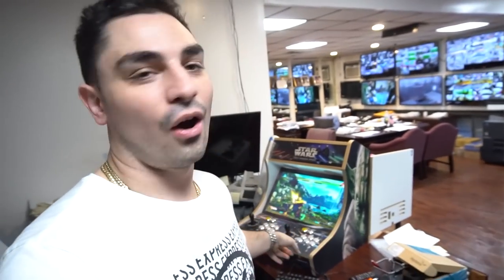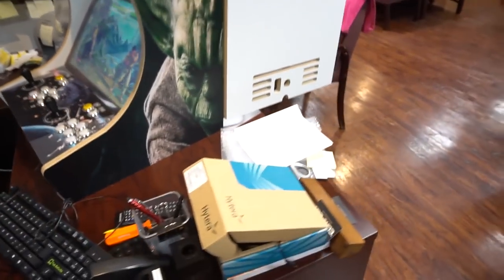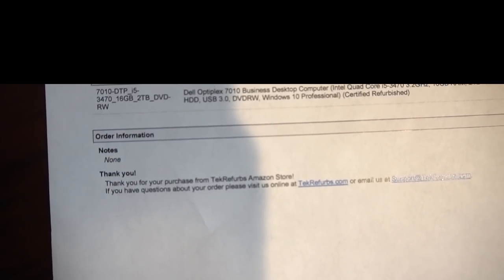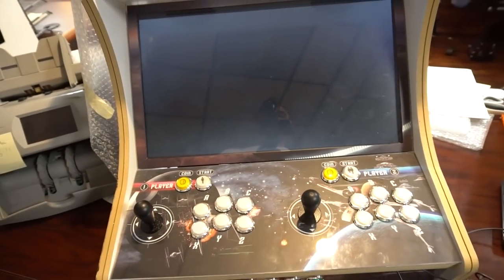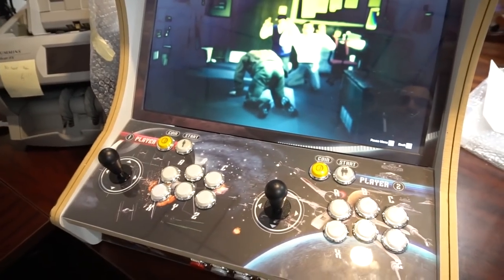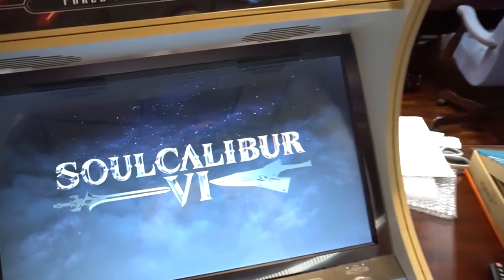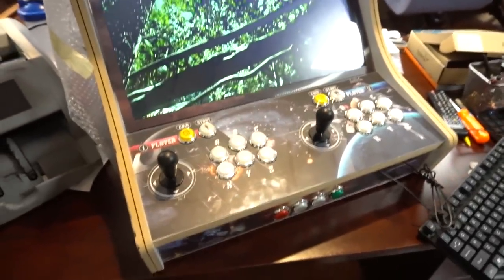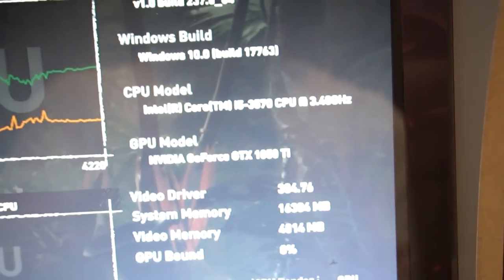Optiplex In a Bartop! BUDGET BEAST!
Optiplex 7010 running a gtx 1050ti

Fan Mail:
Vic_VP
34-38 38 Street